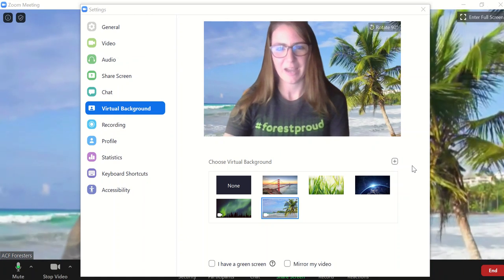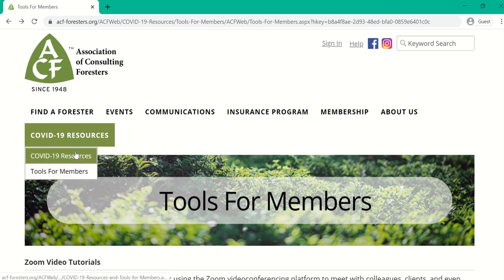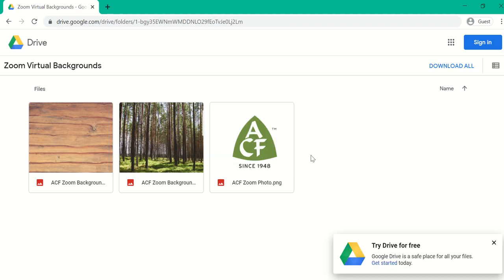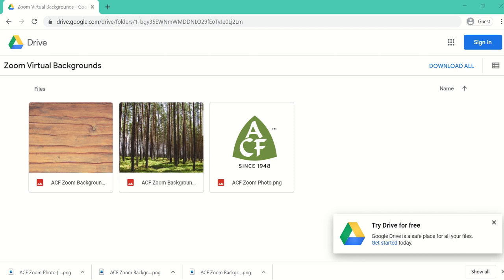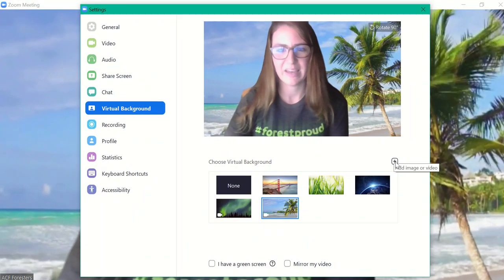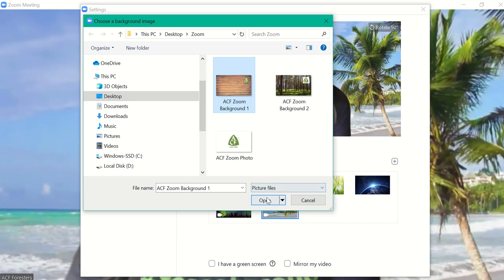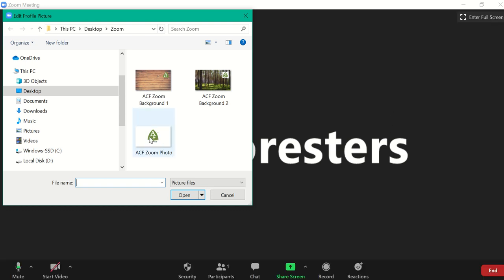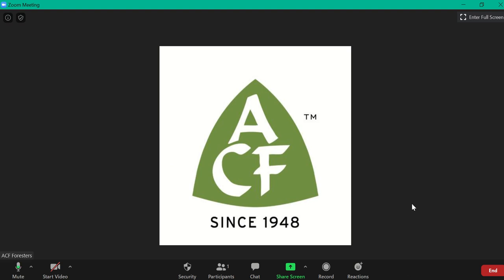Zoom Video Series Part 4